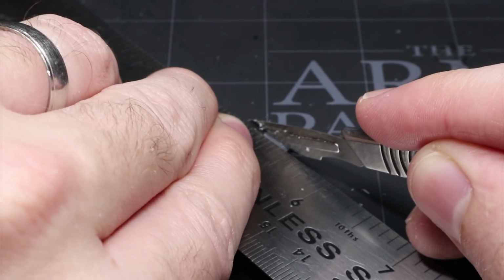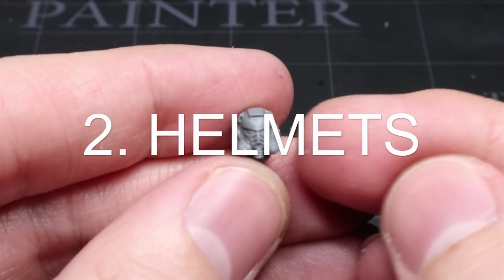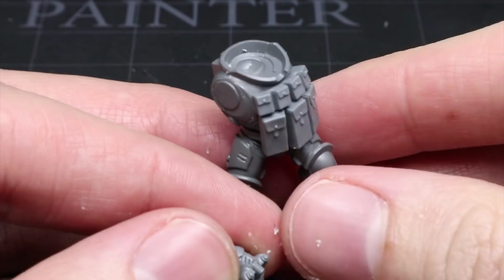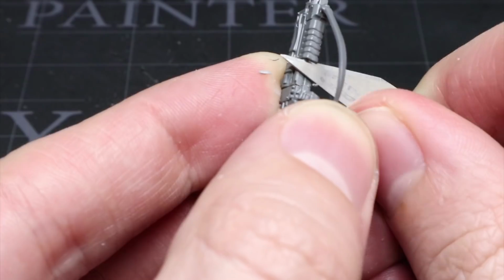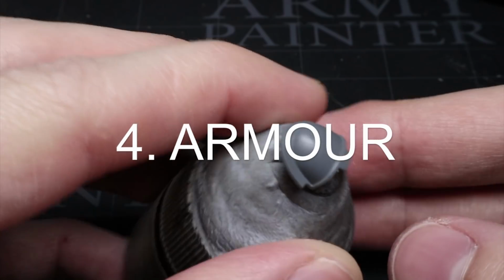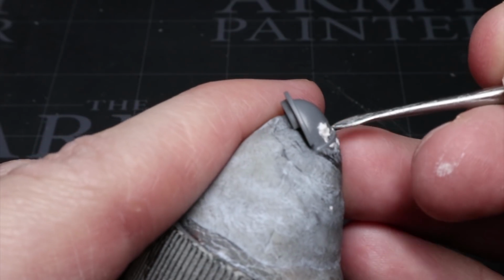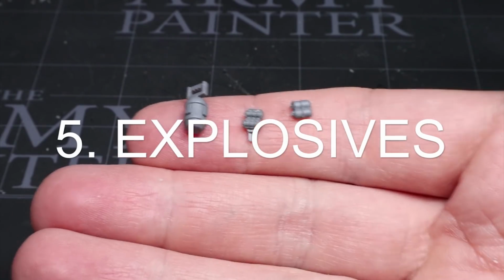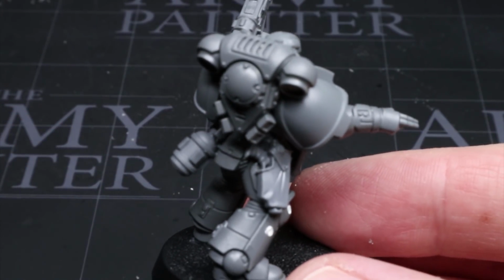Homebrew Space Marines - Void Scions - Warhammer 40k Conversion Tutorial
In this tutorial I discuss the custom space marine chapter the Void Scions and show you how you can convert a member of the chapter.

Deluxe Material Perfect Plastic Putty